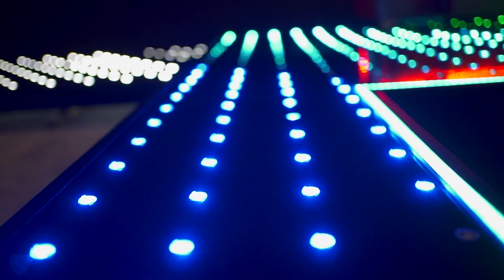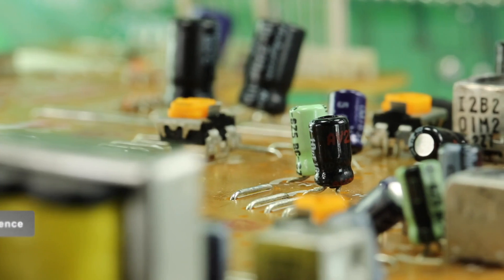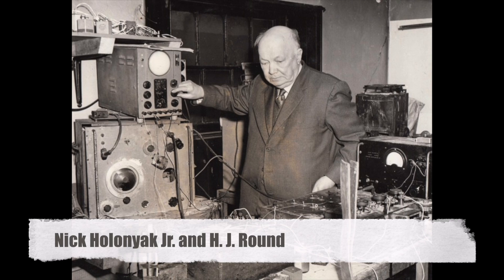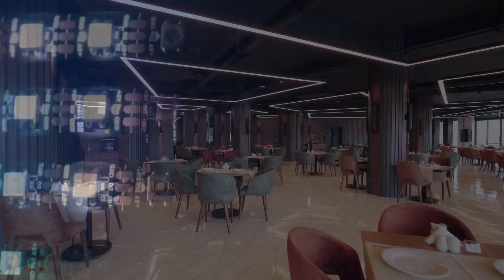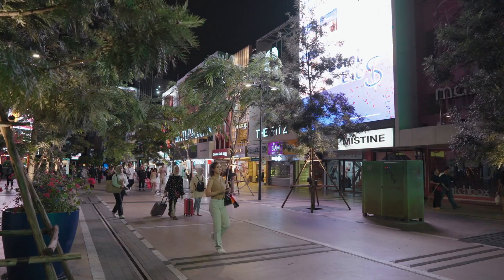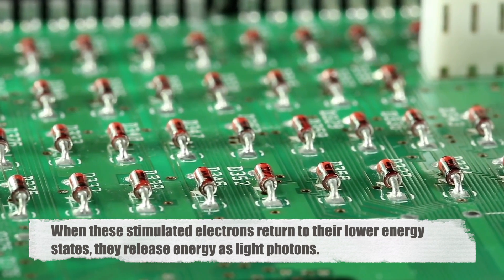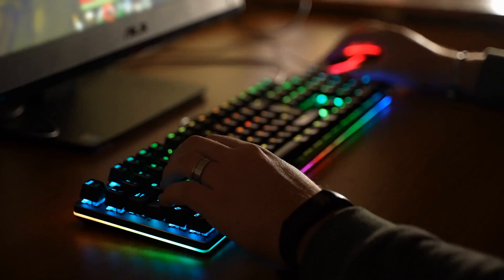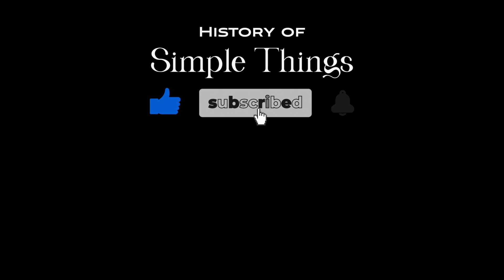History of LED Lights - How do they Work?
Join us on a journey through the history of LED lights! In this captivating video, we delve into the fascinating world of LEDs, from their humble beginnings in the laboratories of pioneering scientists to their ubiquitous presence in our daily lives today.

Discover the science behind how LED lights work, the key breakthroughs that paved the way for their widespread adoption, and the myriad applications that continue to revolutionize industries and enhance our experiences.

Learn about the remarkable individuals who contributed to the development of LED technology, from Oleg Losev and Nick Holonyak Jr. to Shuji Nakamura and beyond. Explore the principles of electroluminescence, the efficiency advantages of LEDs, and the endless possibilities for future innovation.

Whether you're a technology enthusiast, a history buff, or simply curious about the evolution of lighting technology, this video offers something for everyone. So, join us as we shine a light on the past, present, and future of LED lights.